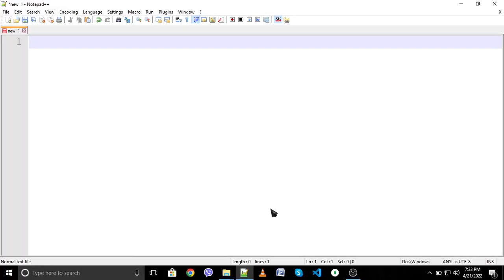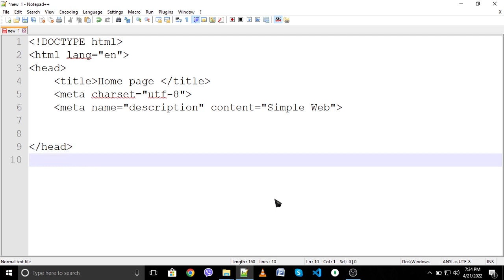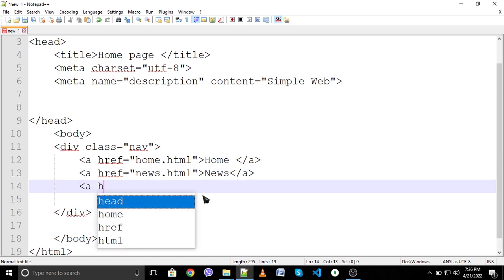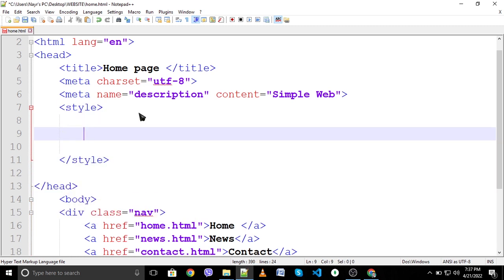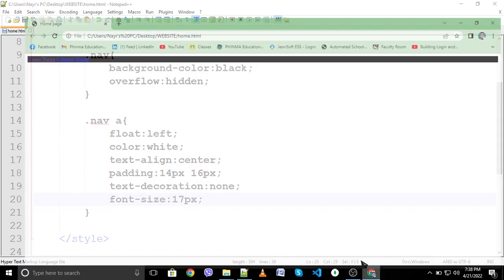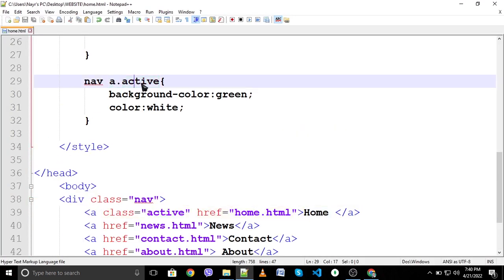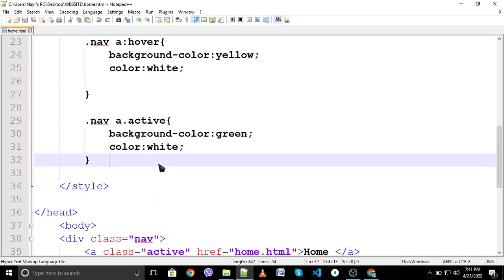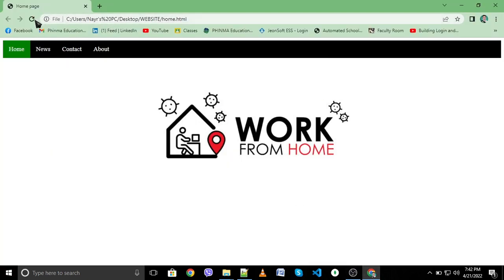How to Connect Page By Page Using Navigation or Anchor Text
Thanks!